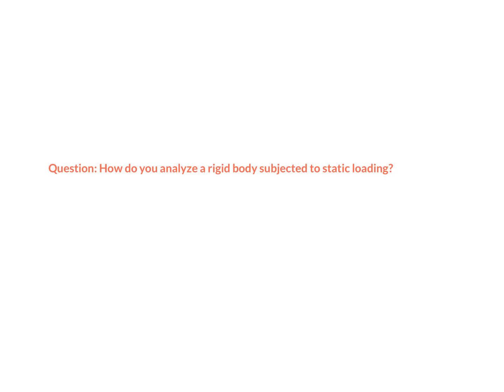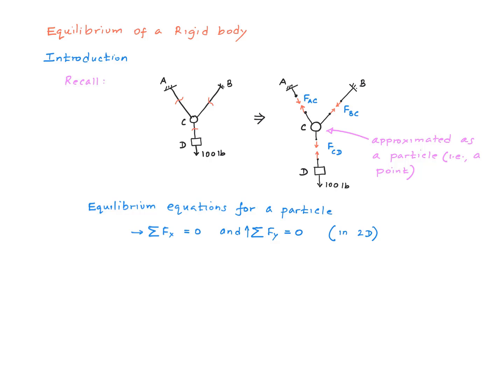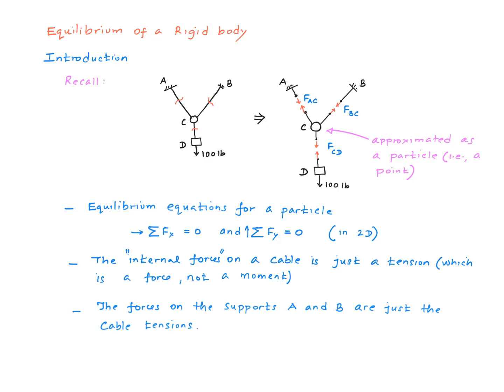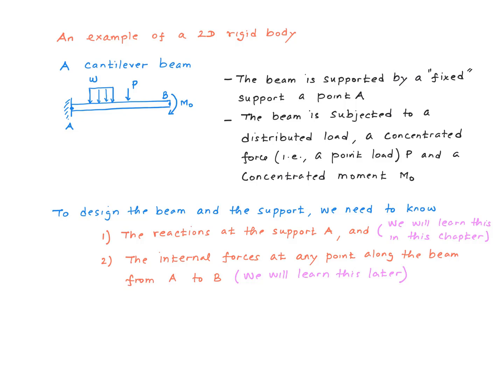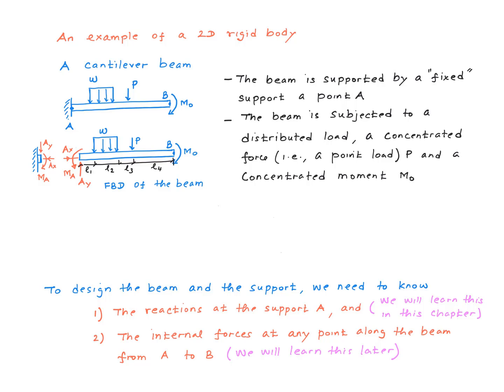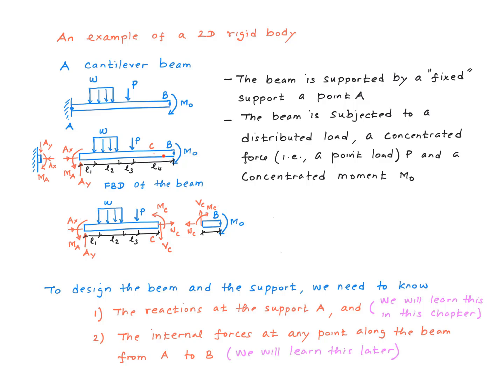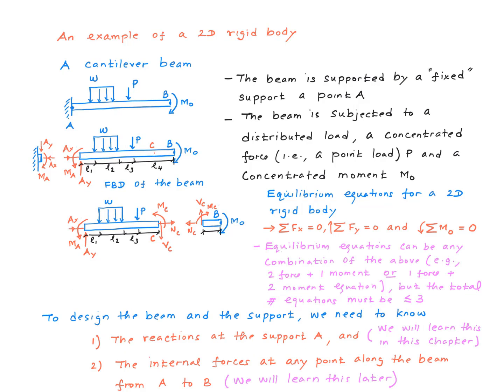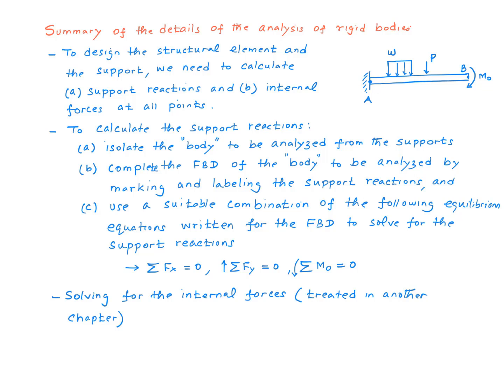EN 06 201 5 1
How do you analyze a rigid body subjected to static loading?